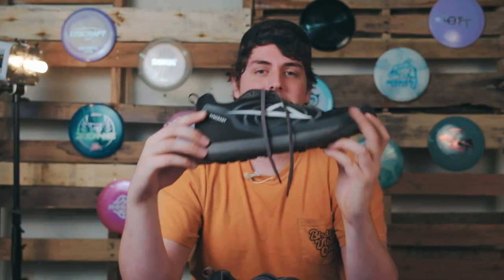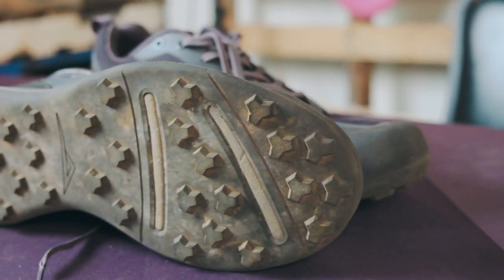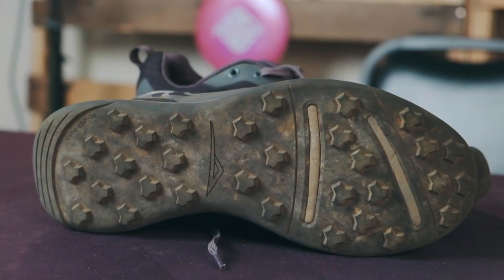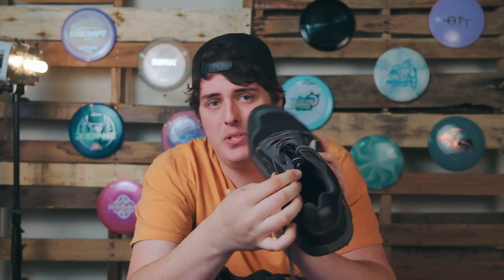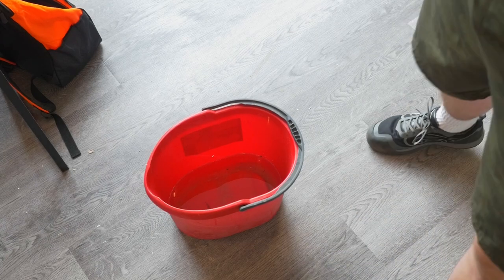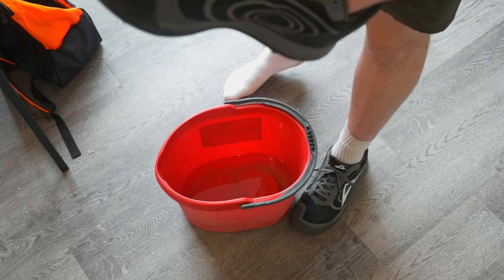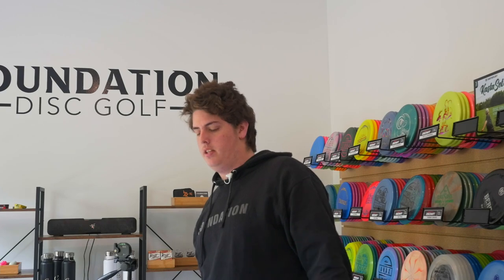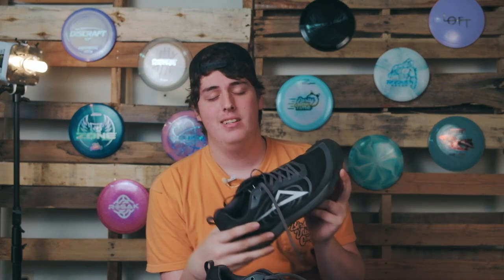The Perfect Disc Golf Shoe | Plastic Addict 15